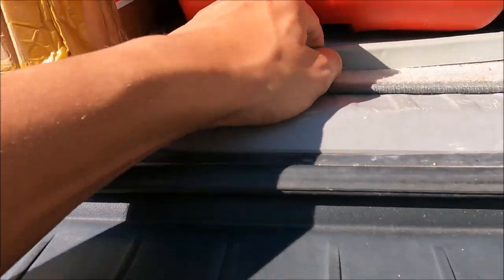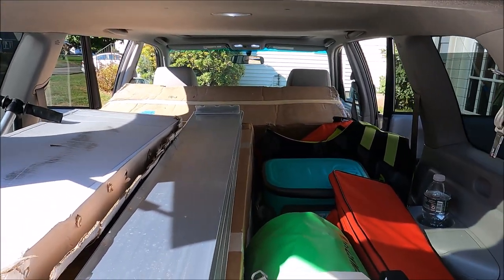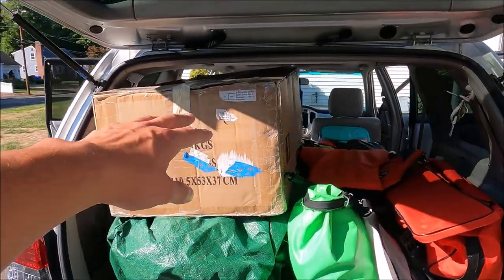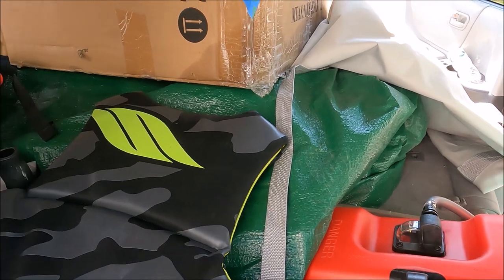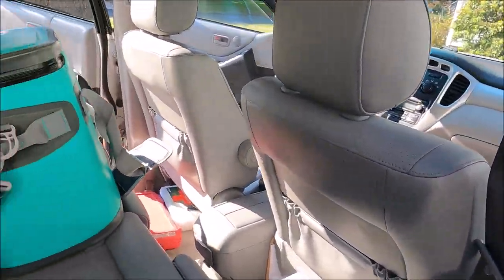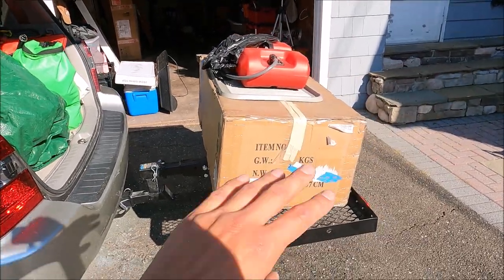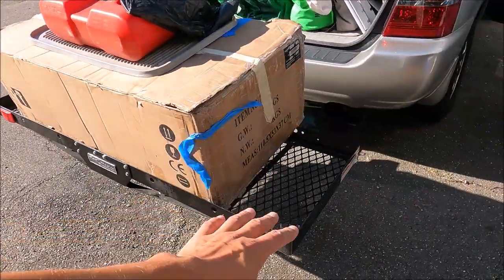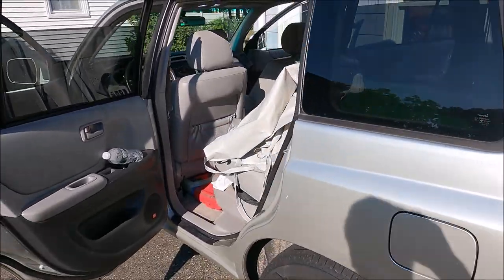Inflatable Boat & Gear Transportation - Will It All Fit?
I show the best case scenario, the real world scenario, AND a nice hack to make things much easier & safer.